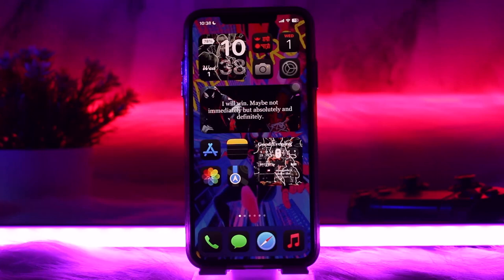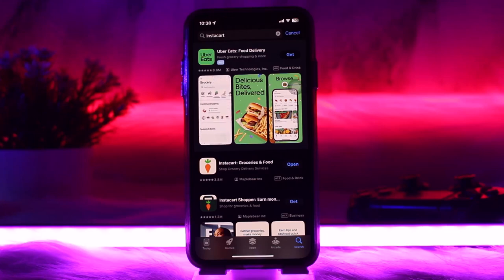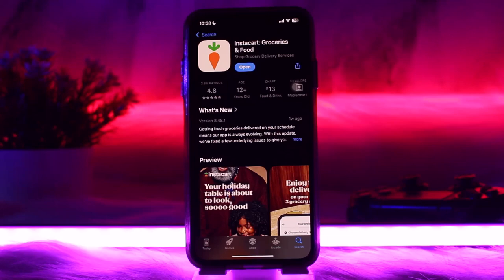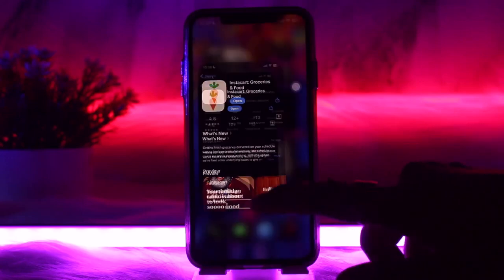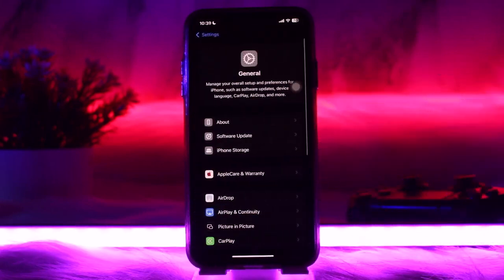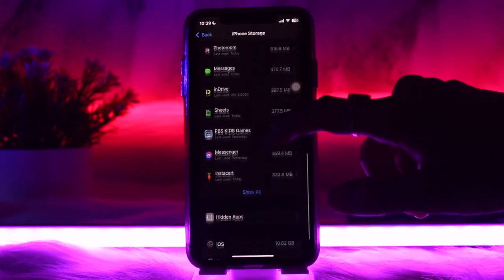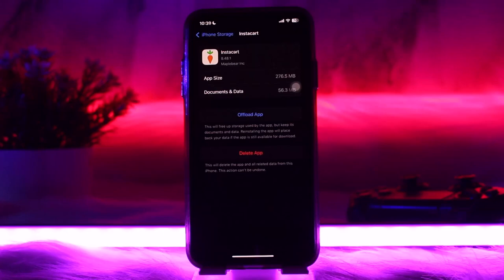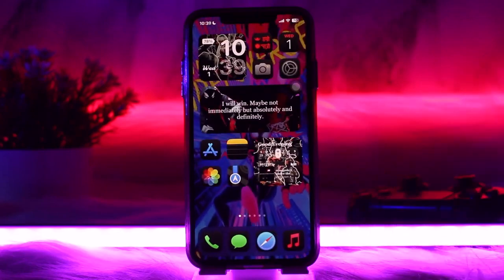How to Fix Instacart Shopper App Not Working (Step-by-Step Guide) | 2026